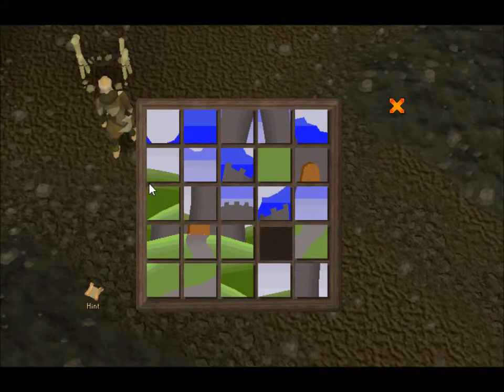Runescape clue scroll sliding puzzle guide.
Treasure trail, clue scroll sliding puzzle guide